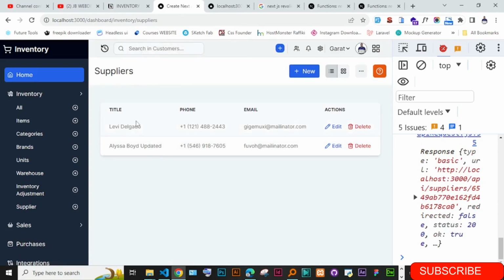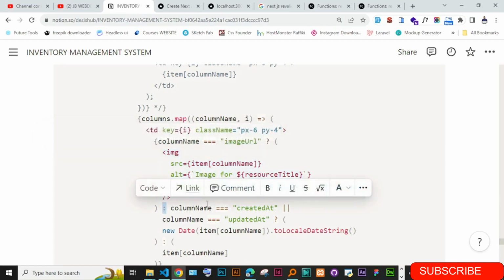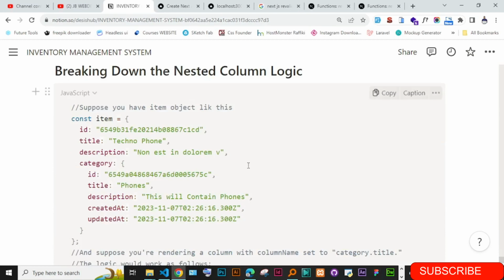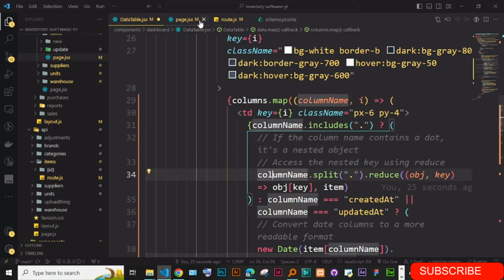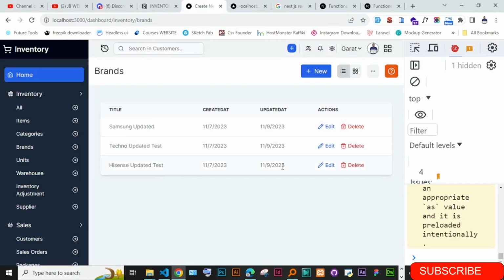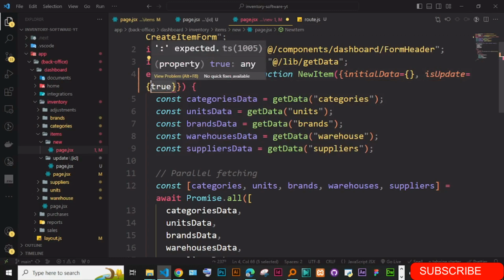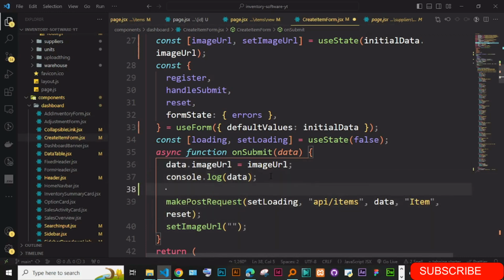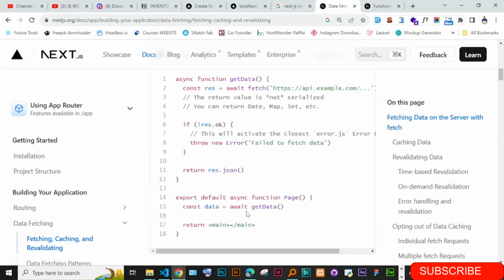Advanced Rendering Techniques: Fixing Data Table Challenges | Inventory Management System - #011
Join us in Episode 11 of our Inventory Management System Development series as we tackle and conquer three rendering challenges with finesse. We dive into advanced rendering techniques to refine our re-usable data table, addressing diverse column types. Discover how we seamlessly handle image columns, convert date columns into readable formats, and extract nested keys from object columns. Uncover the secrets of overcoming complex rendering scenarios and making your system more versatile than ever. Elevate your development skills with this insightful tutorial.